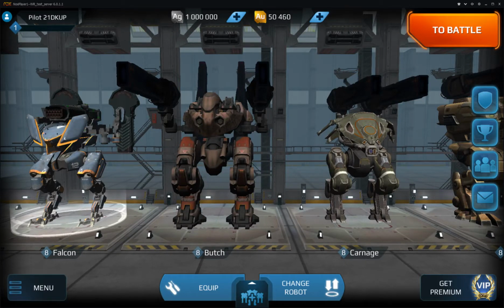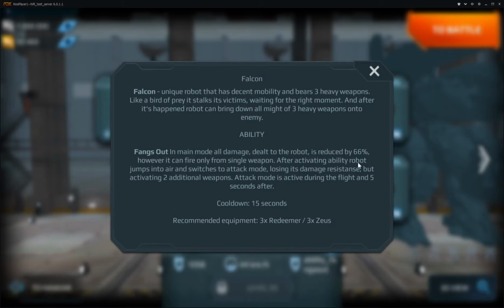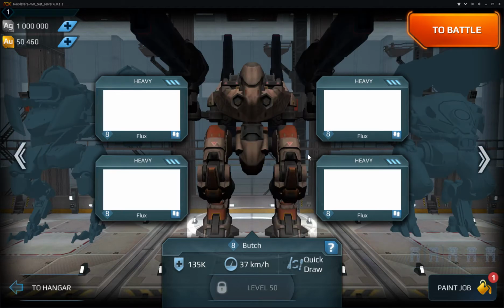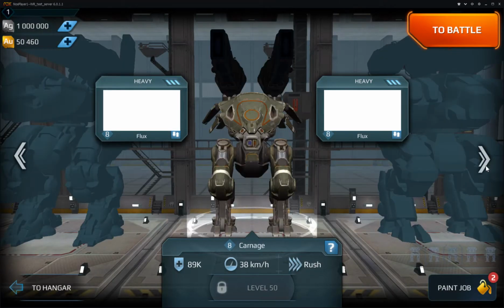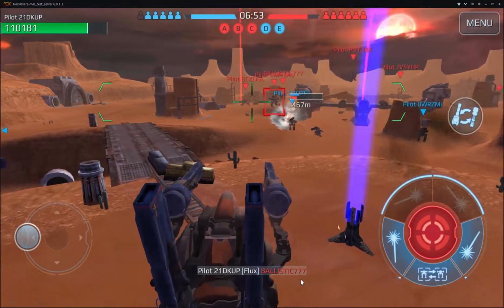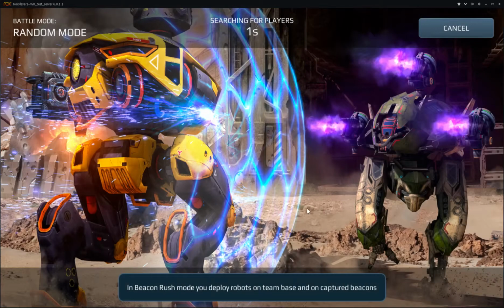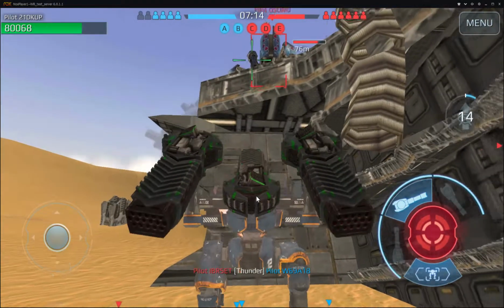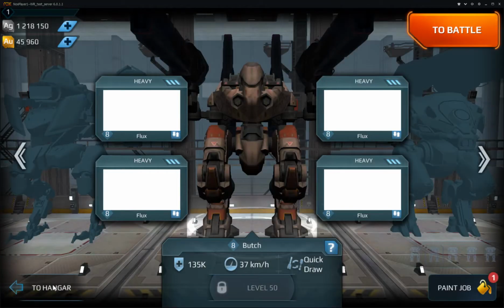War Robots test server, 2018 Mar 03-04, Version 3.7.0 (414)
What’s new:
— Heavy weapon prototype Flux (lvl 8): 4170 damage, range: 1100m, capacity: 30, reload speed: 1.1s per charge
— New robot: Falcon (lvl 8): durability 105.000, speed 44 km/h, damage resistance: 66%, ability duration: 5s, ability cooldown: 15s.